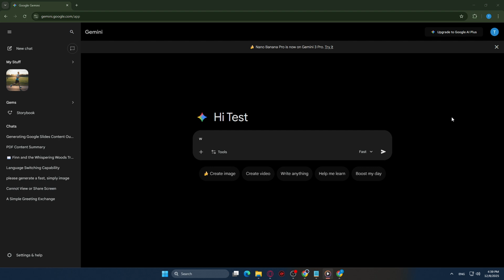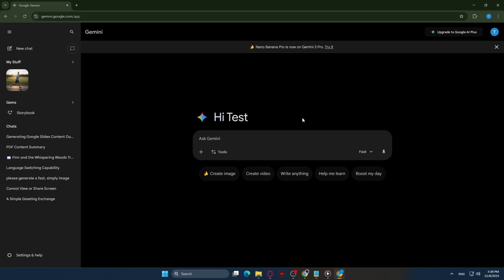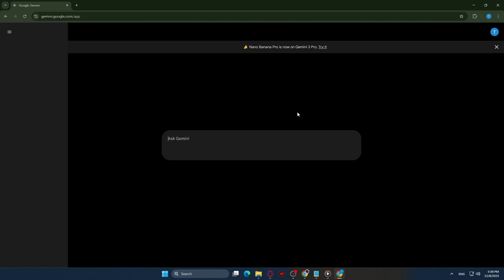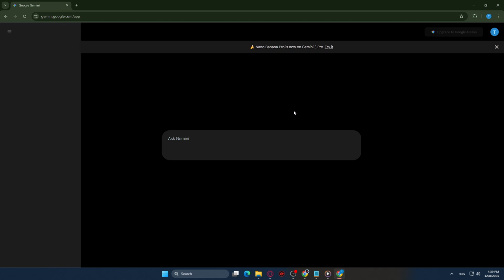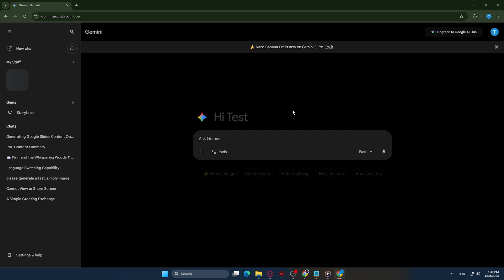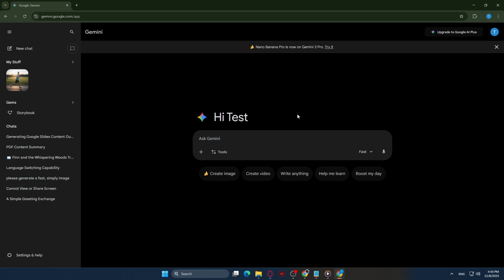How To Fix Something Went Wrong On Google Gemini [2026 Guide]